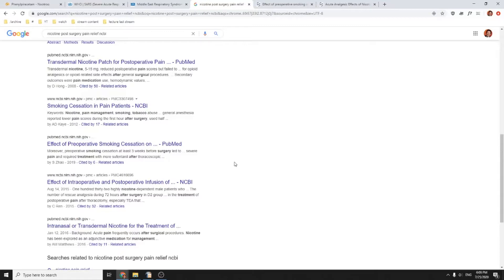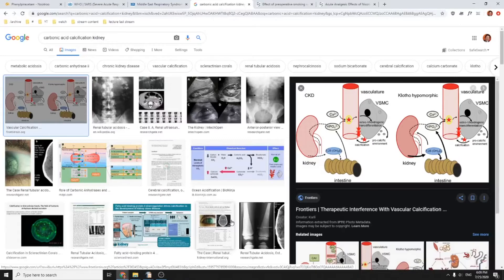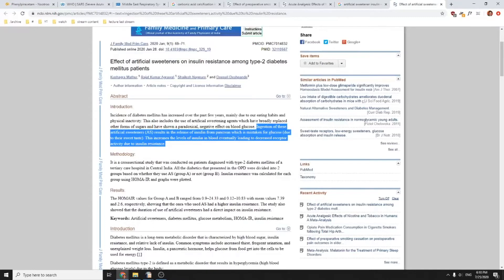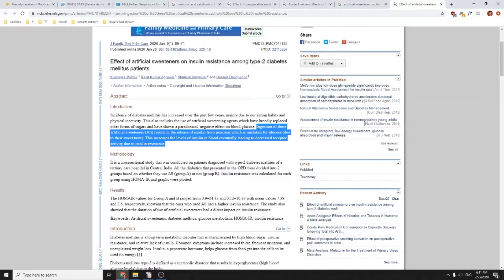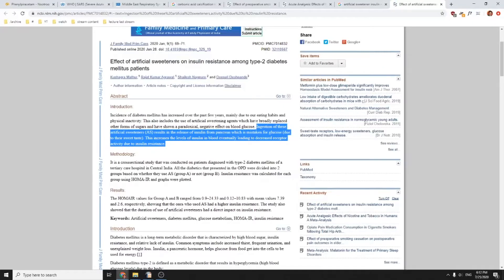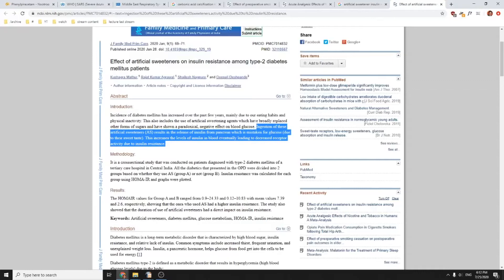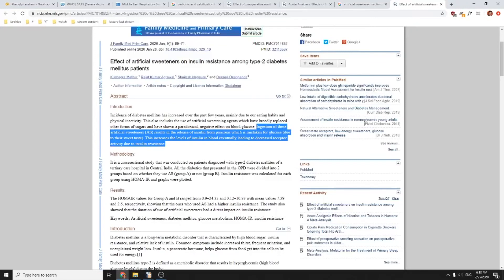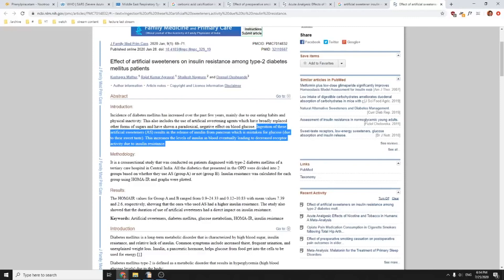Sseth on Sugar-free drinks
I drink a lot of sugar-free sodas and carbonated flavored drinks, that's why this topic caught my attention.